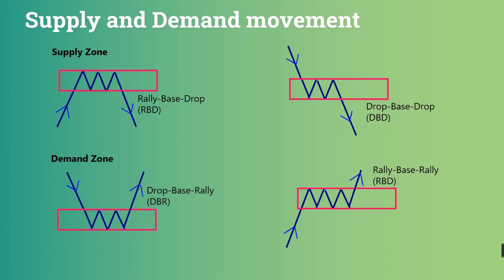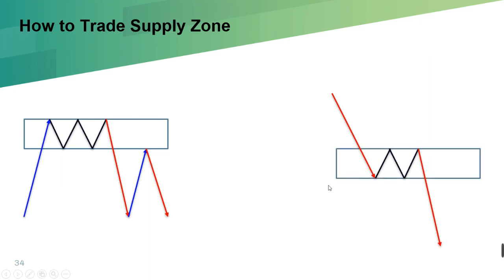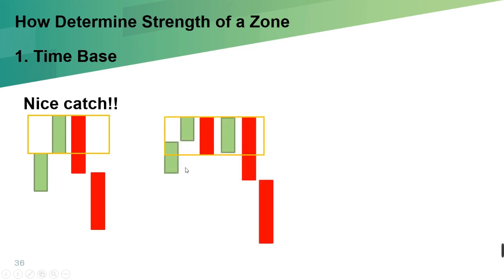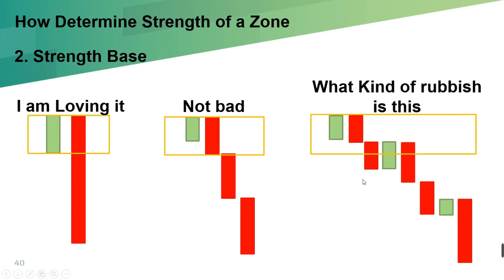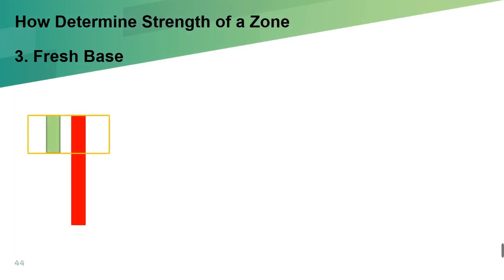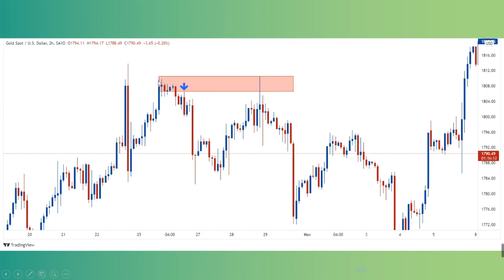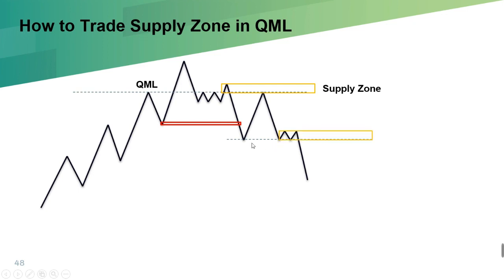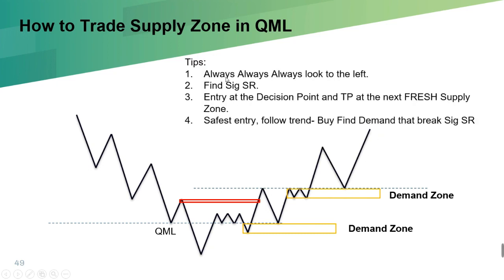Supply & Demand MasterClass Episode 4: Strength of Supply and Demand Zone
The 4th Episode of Complete Supply and Demand Trading Videos- The Strength of Supply and Demand